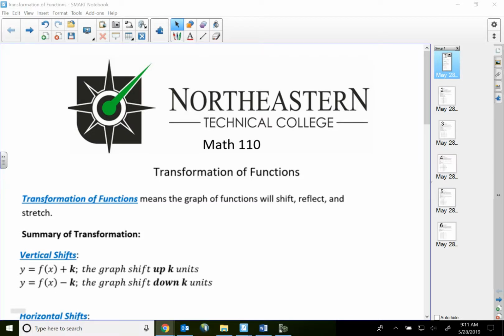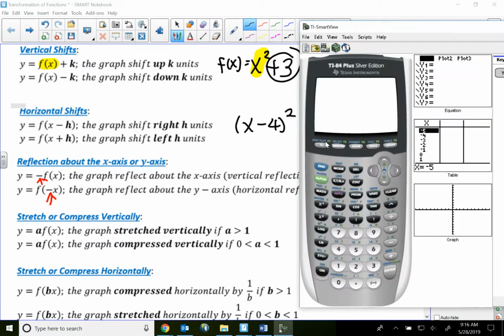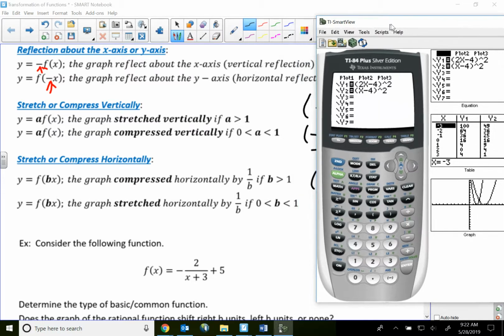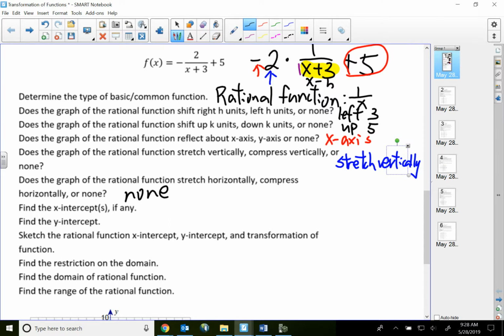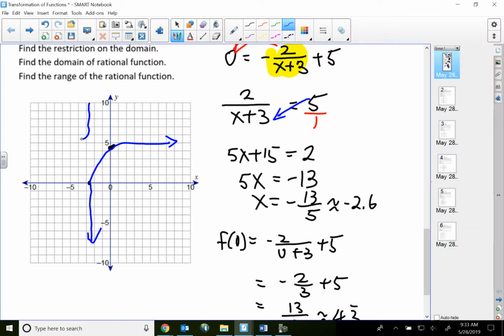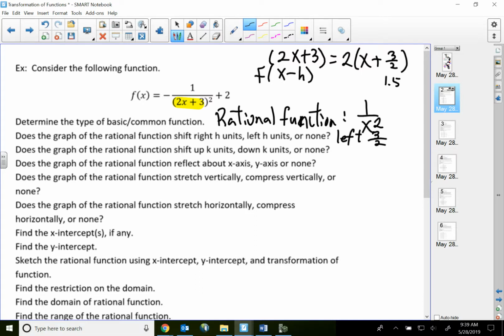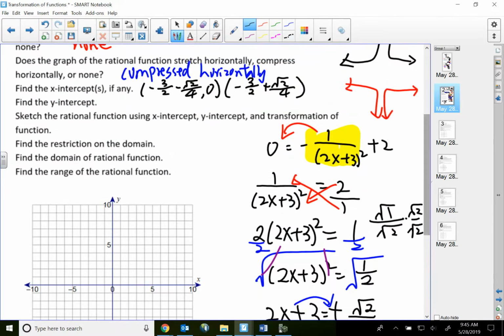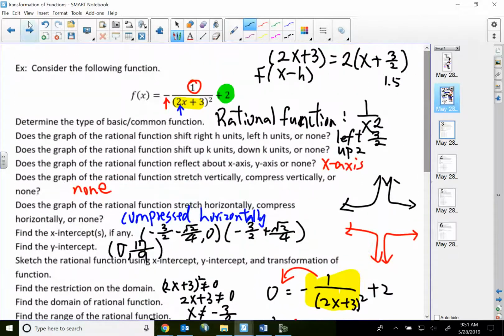110 Transformation of Functions Part 1